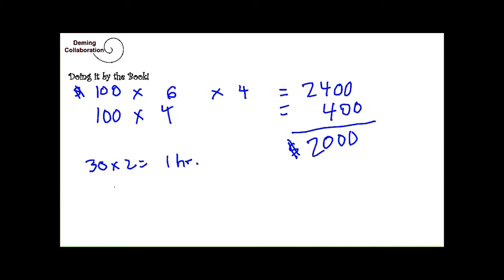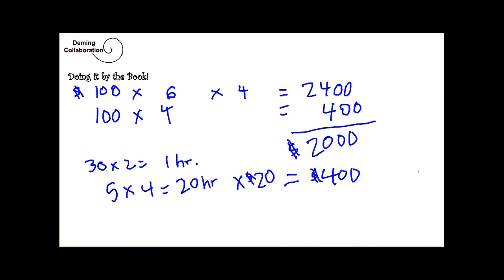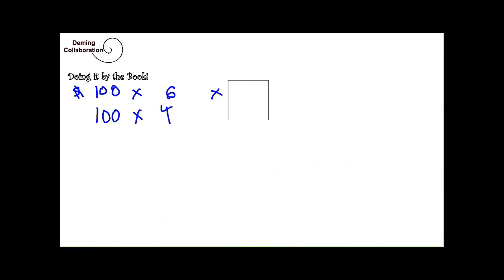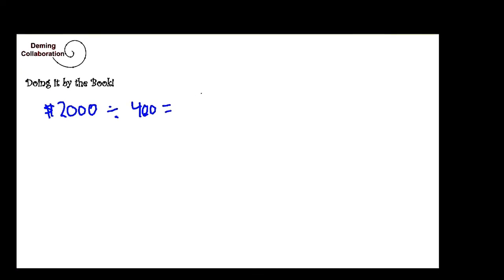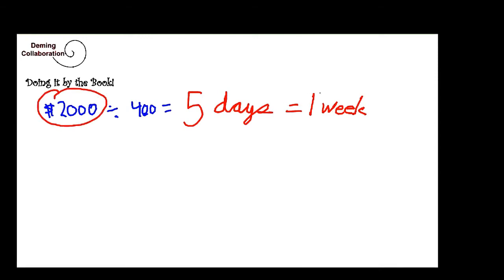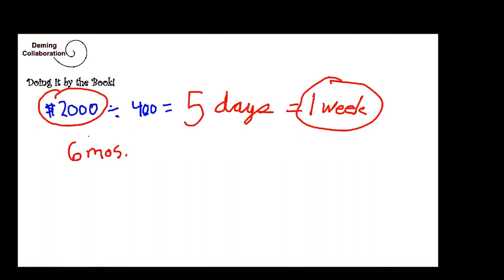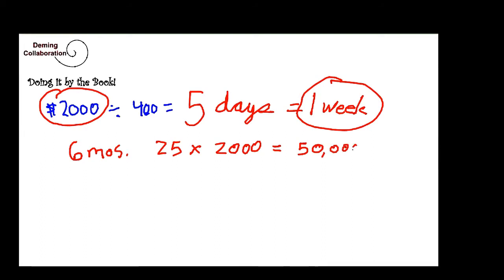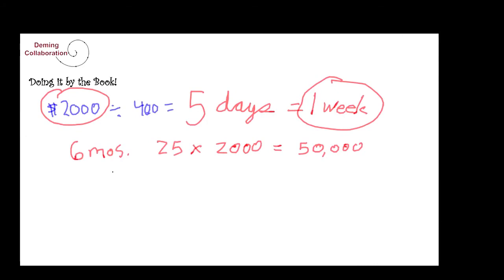Cost Cutting Can Put You Out of Business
Feeling some STRESS

Everyone knows what it feels like: word comes down from on high, you have to cut costs, slash your budget, get a lower price for what you buy. Makes sense, doesn't it? Pay less, make more? Or does it? Maybe in 1840 when energy, labor and raw material cost a song... but we don't live in the 19th century anymore!

Maybe you are the owner, or manager of a small business, and you aren't making as much money as you want. First thing you think of is the obvious, CUT COSTS. Why not, everyone else is doing it. It's all they talk about in the business media. It is what they teach in most Business Schools and Executive MBA programs, and cost accounting has been around since forever, right? NOT!  The current style of running a business is a relatively new thing, created out of desperation in the late 19th century during the industrial revolution. Goods and Labor were cheap and plentiful, and not very well educated. People worked piecemeal, meaning they got paid by the piece they made.

Is this what business looks like today in the era of knowledge management, social networks, agile development and scrum? Do you pay your people piecemeal? Do you get paid by the piece? Is labor cheap and plentiful? Are raw materials and energy cheap? NOT! In an era when a few bad words about the quality of your product or service can end up in front of millions of people within a few minutes, perhaps a better way of making more money is needed, one that looks at the TOTAL COST, not just the cost of the parts.

The arbitrary cutting of costs can kill, and put you out of business. But everyone needs to streamline costs overall, to create the perfect harmony between price and quality that consumers need and buy. In this short video you will see:

• Why it kills
• How cost of product is not even close to being the most important cost
• The problems with cost think, and what you can do about it!

For a more complete application of these ideas, check out my ebook: "Real, How a Small Company Quadrupled its Profits During a Recession SimplyLooking™"

Author of REAL AND "Recipe-Free; the Craft Behind the Art of Cooking"